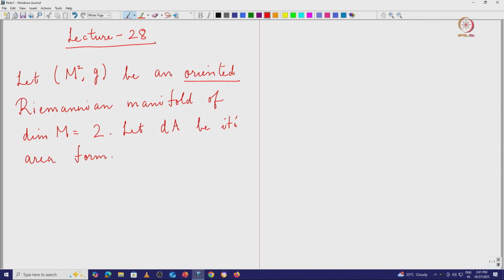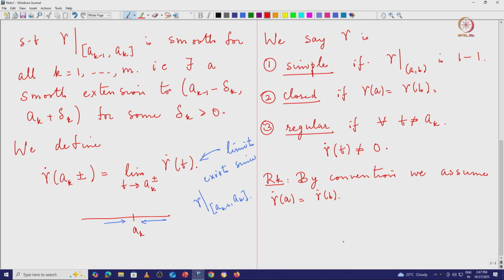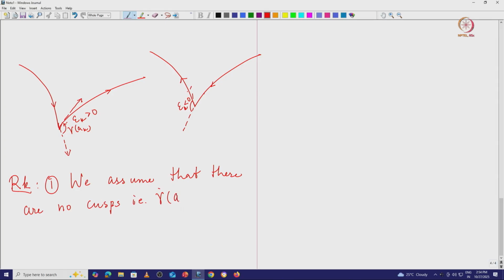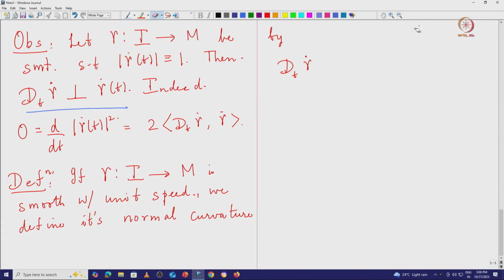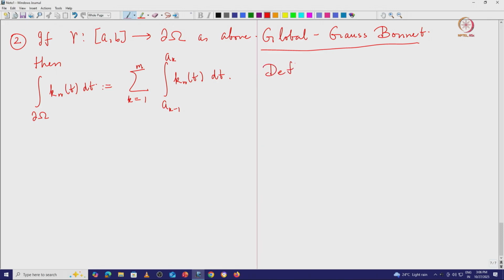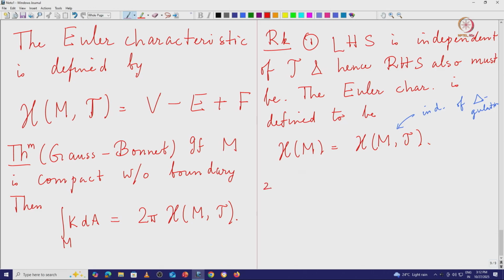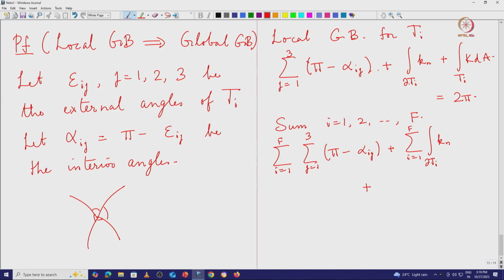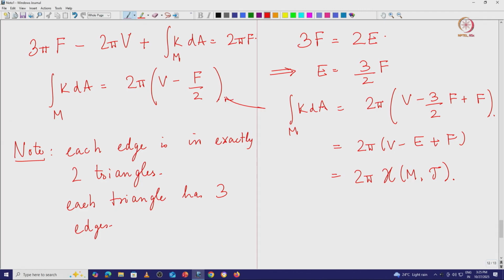Lec 28 Gauss-Bonnet formulae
Curved oriented polygons, External angles, Local/Global Gauss-Bonnet formula, Triangulations of manifolds, Classification of surfaces